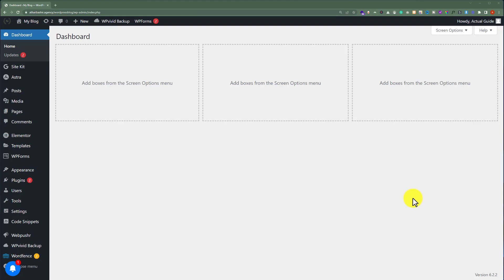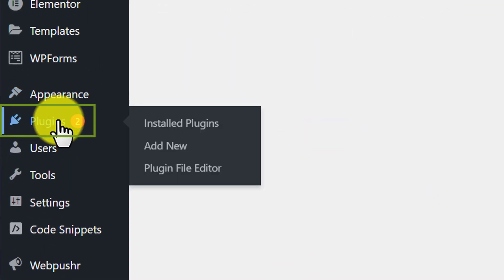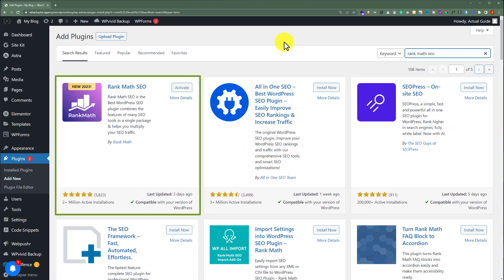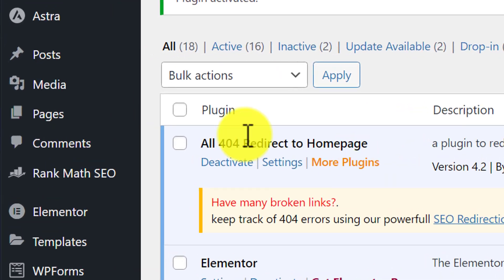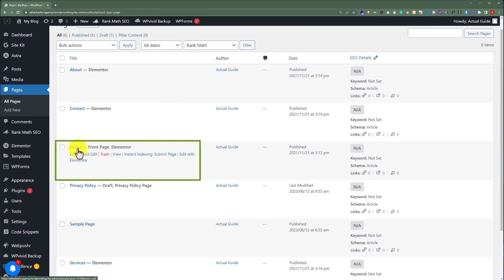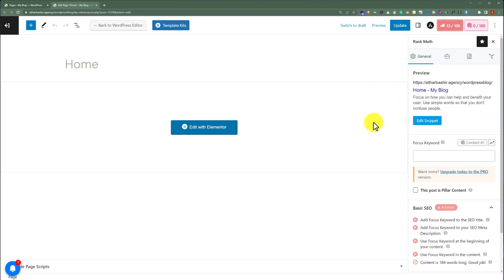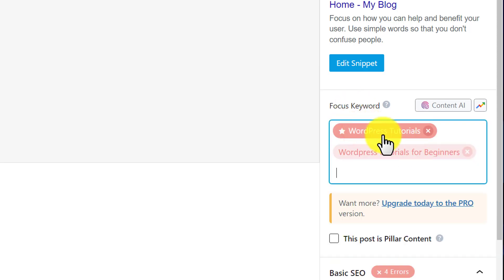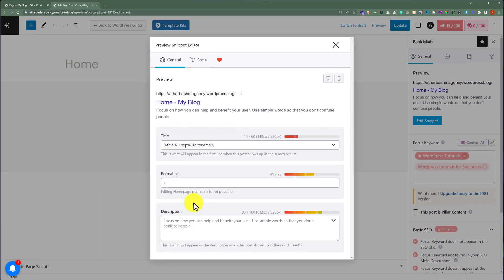How To Add Keywords To Website Wordpress [Easily]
How To Add Keywords To Website Wordpress

In This Video I Will Show You How To Add Keywords To Website Wordpress. This method is very simple and clearly described in the video. Follow all of the steps &  Add Keywords To Website Wordpress